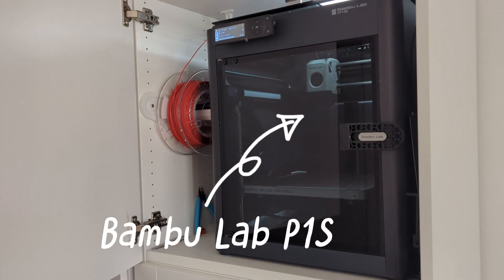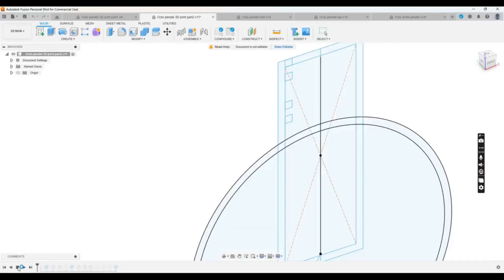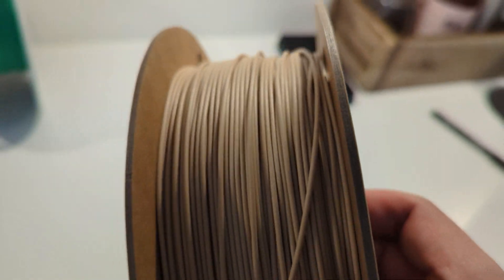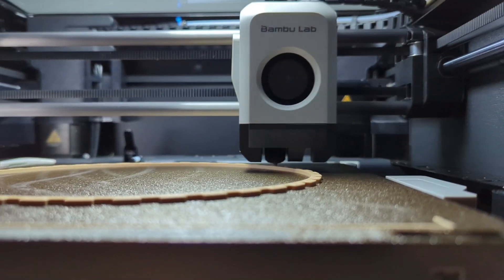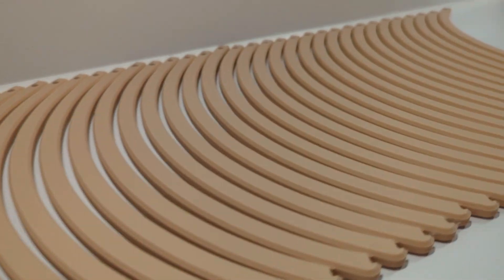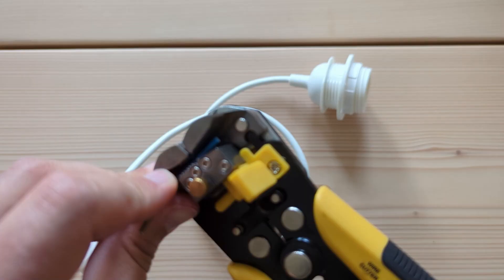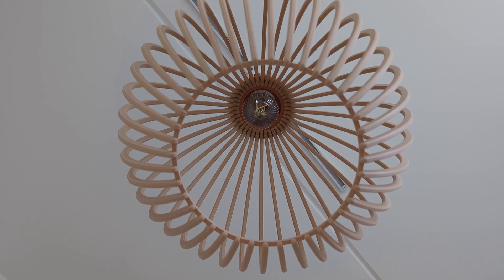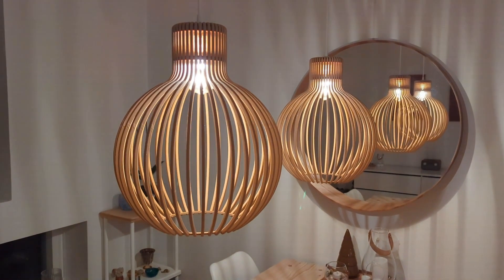I Built a Designer Lamps We Can’t Afford - 3D Print Project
In this video, I showcase the process of building a Slate Pendant Lamp using only a 3D printer, and I think it turned out very well.

Currently, I'm only shooting with my phone and an old GoPro, but I still hope you enjoy the video.

This is the filament I used for the Project.

Here is the music I used in the video.